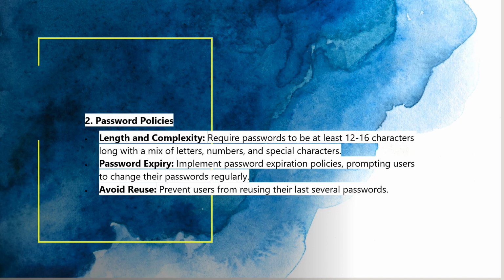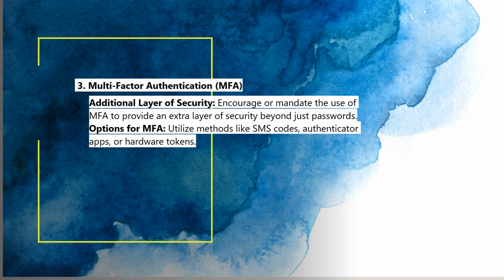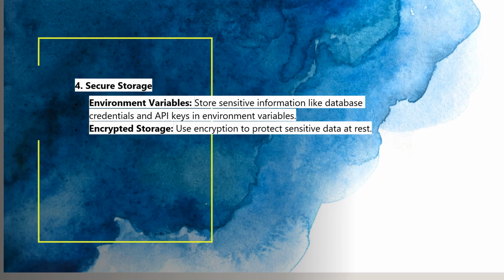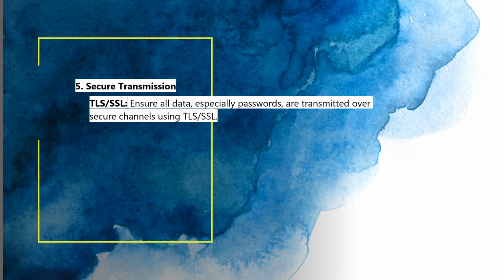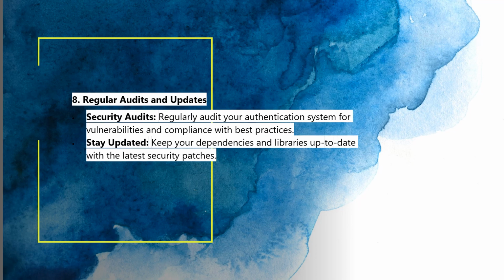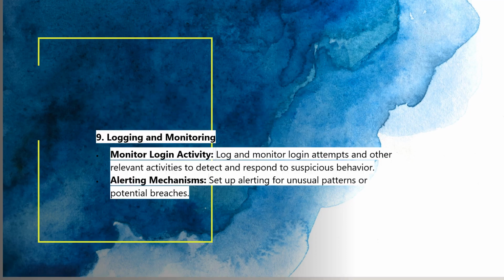How to protect your application from any kind of hacking Part3 -হ্যাকিং সফটওয়্যার/অ্যাপ্লিকেশন